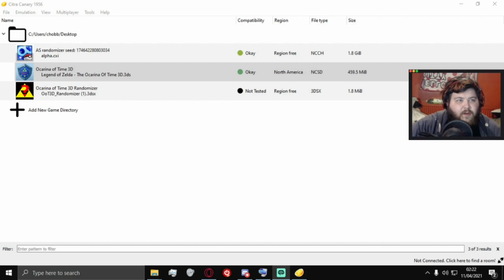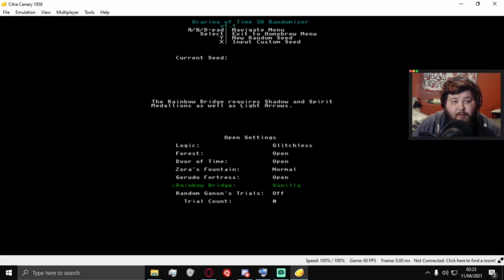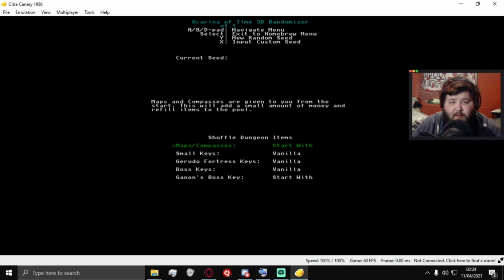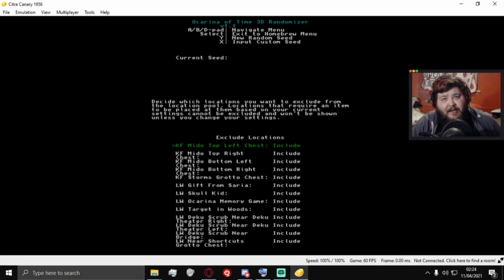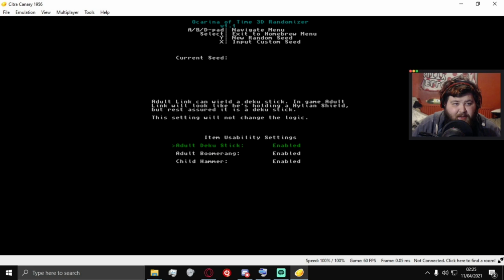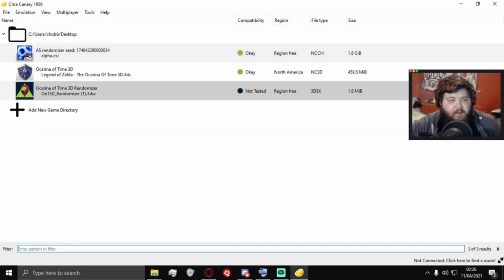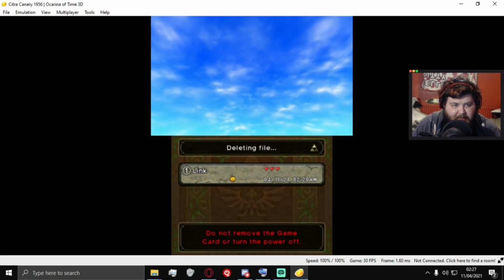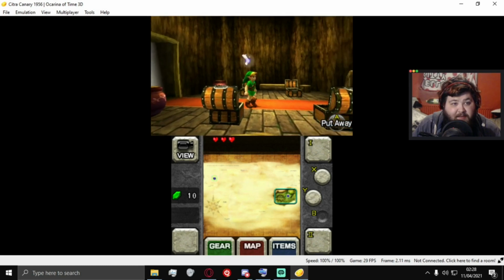How To Randomize Ocarina Of Time 3D on Citra & Lime3DS!